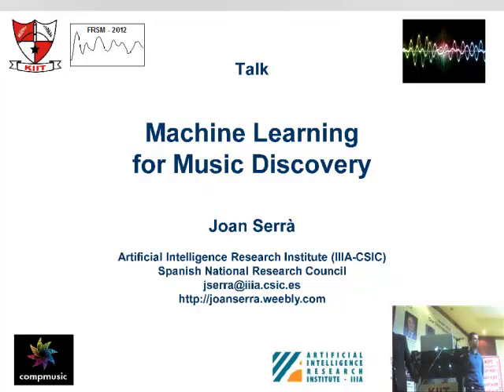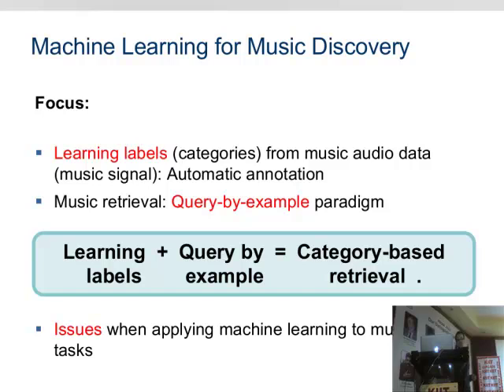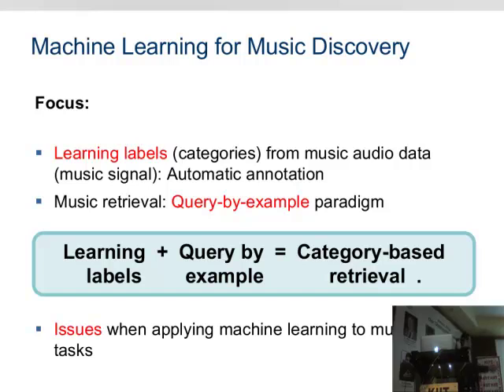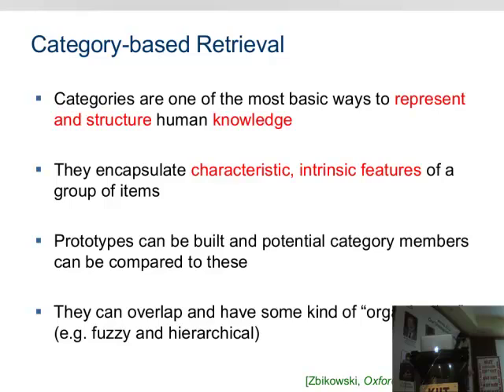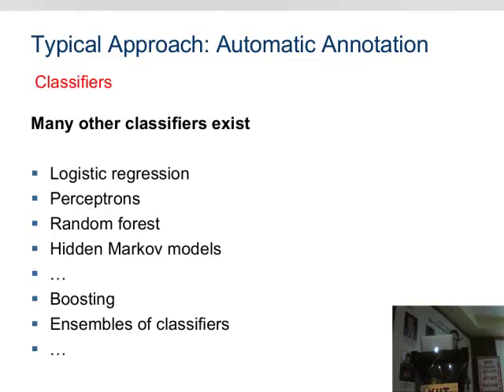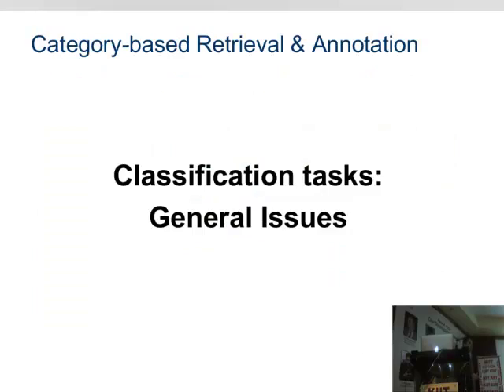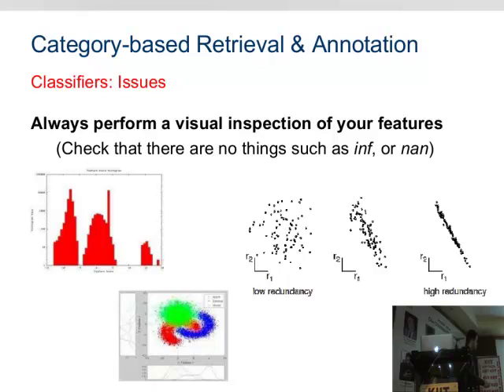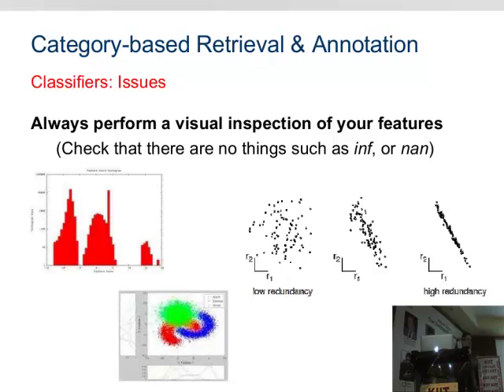Talk by Joan Serrà on "Machine Learning for Music Discovery"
Talk by Joan Serrà on "Machine learning for music discovery" at the 1st CompMusic workshop that took place as a satellite event of FRSM 2012 in KIIT Gurgaon, India.